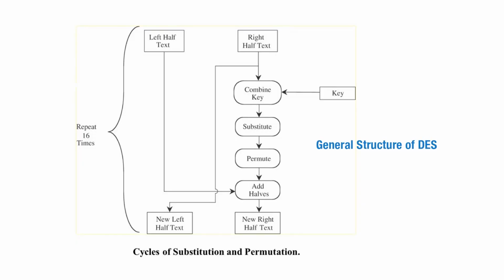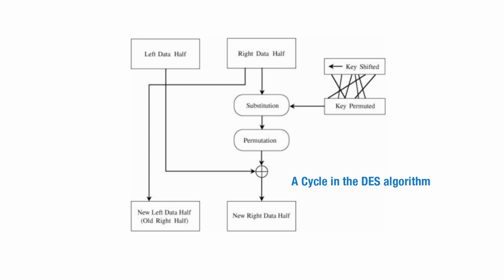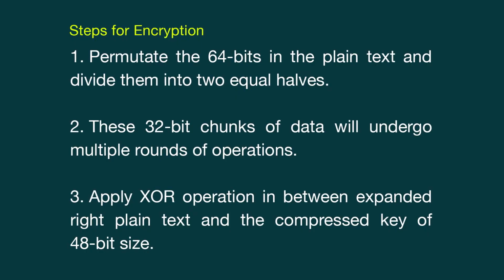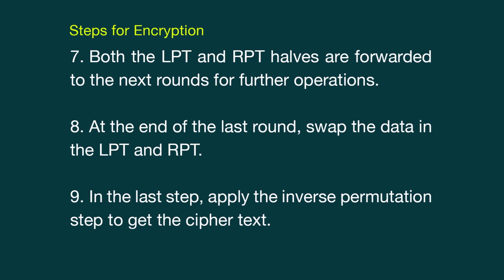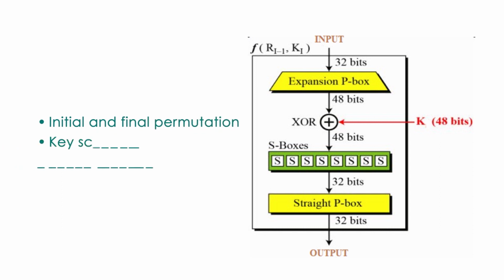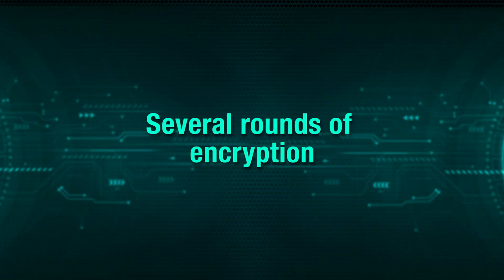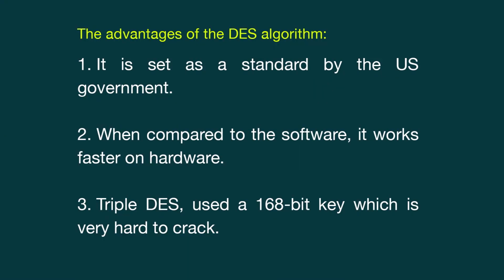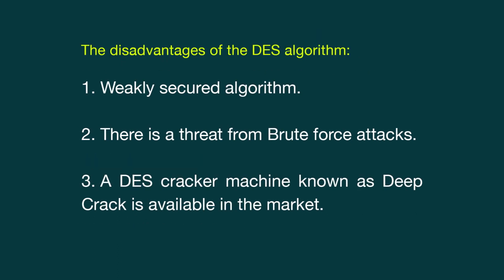19. DATA ENCRYPTION STANDARD